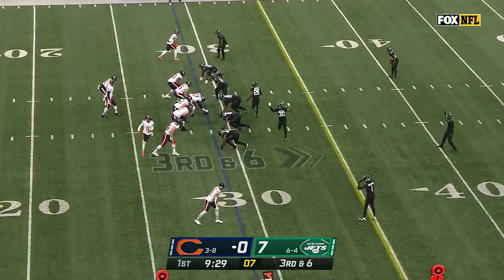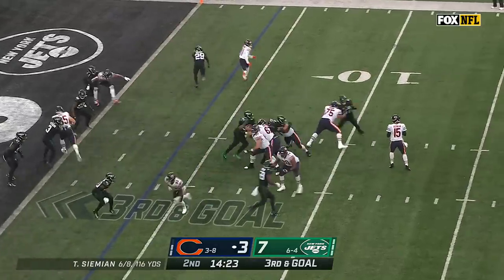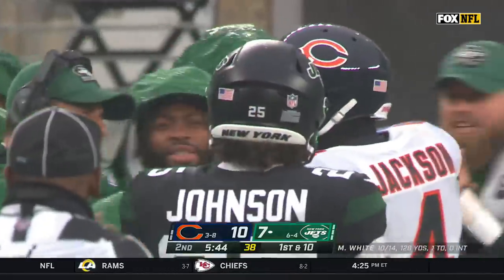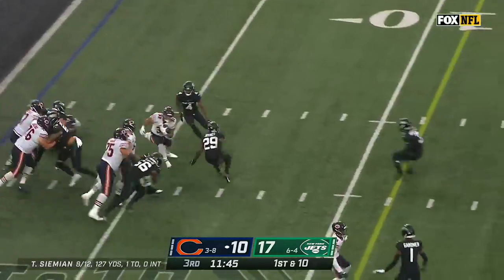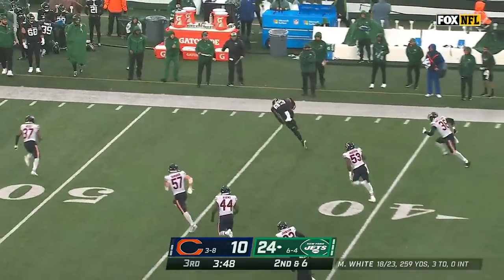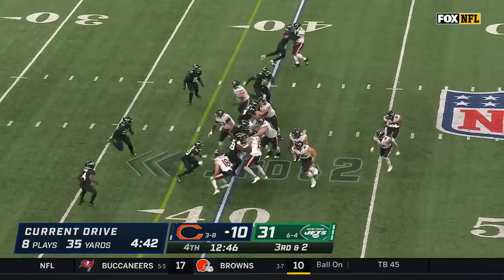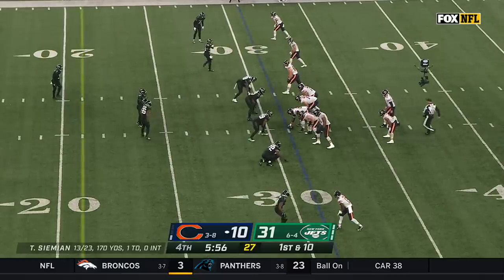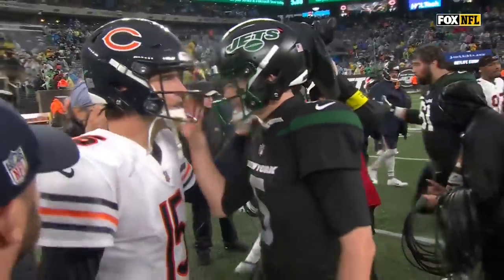Chicago Bears vs. New York Jets | 2022 Week 12 Game Highlights